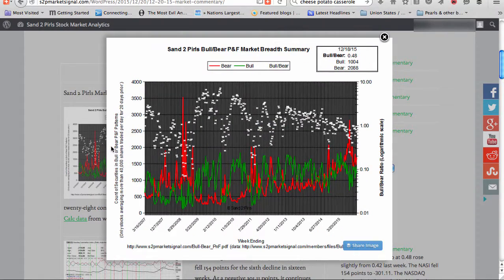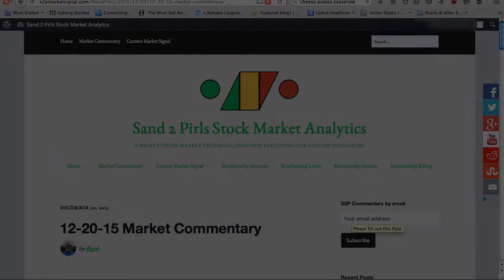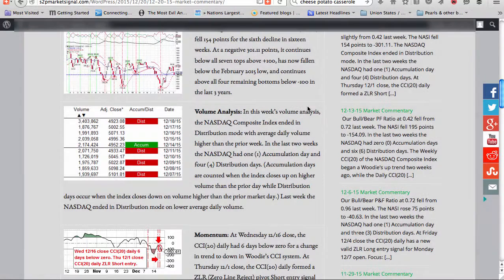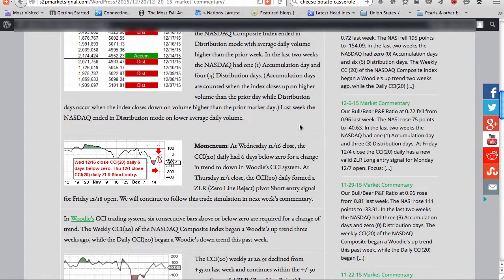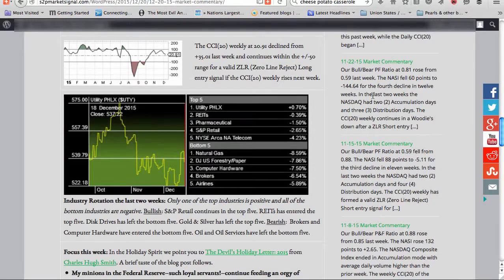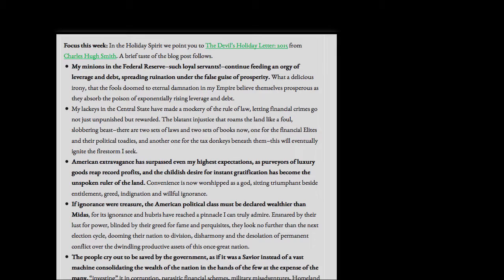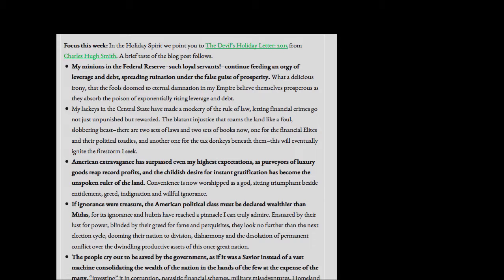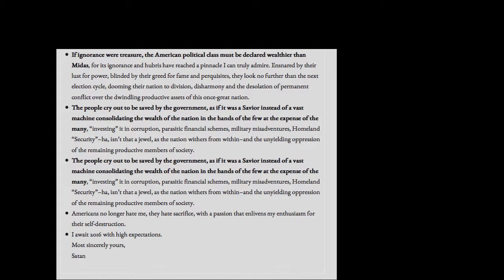Sand 2 Pirls Stock Market Commentary December 20, 2015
Focus this week:   The Devil’s Holiday Letter: 2015 from Charles Hugh Smith